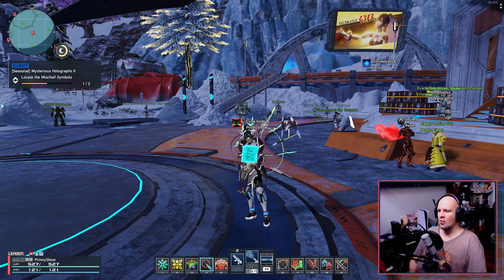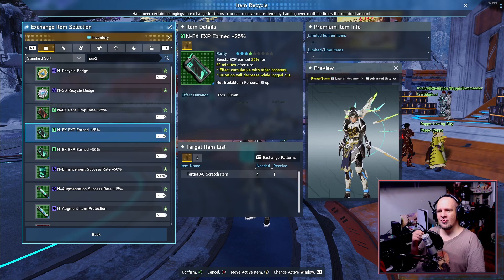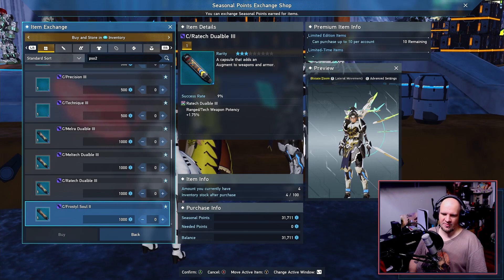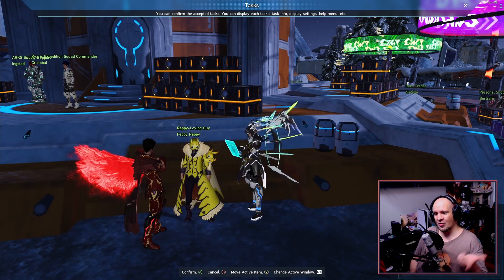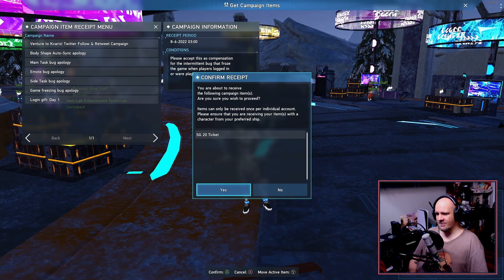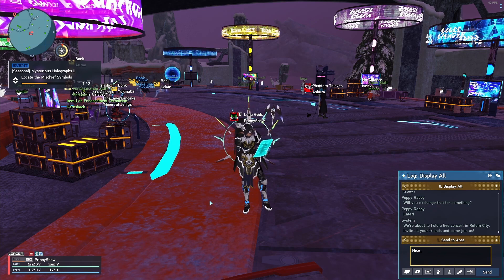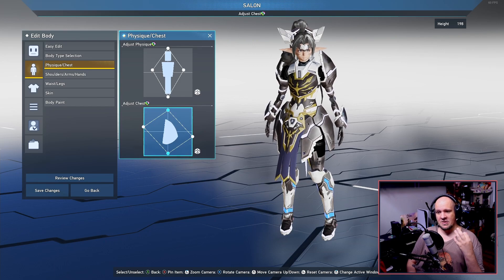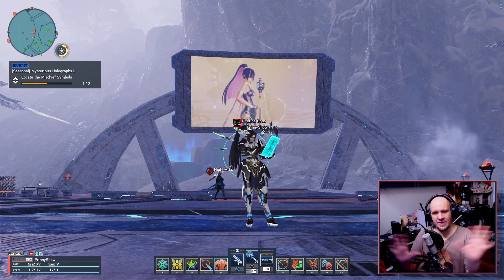Sega Don't Want You To Know About This In PSO2 NGS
We're back to go over everything that you may have miss in the July update for ps2ngs from farming Blizzardium to pso2 manga memory and so much more!

Watch Our Livestream Wednesday 7:15PM Central